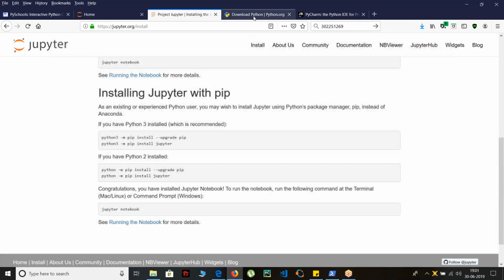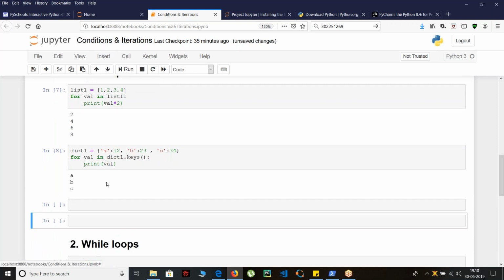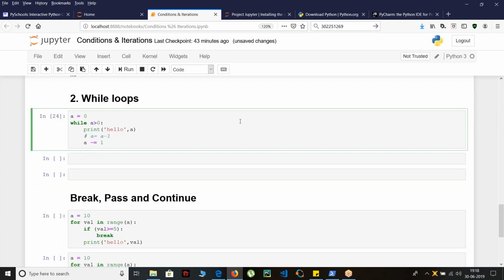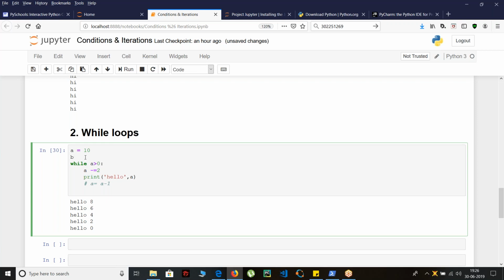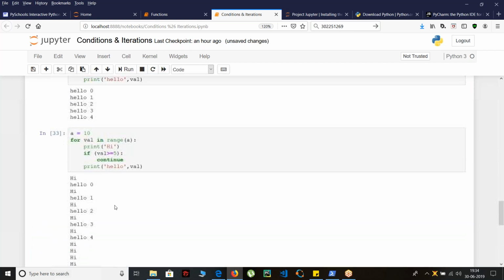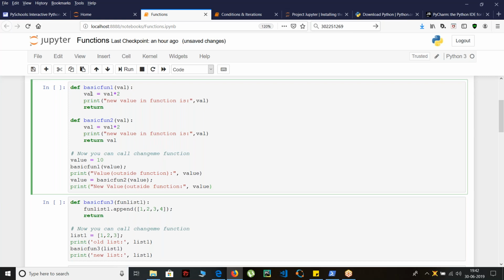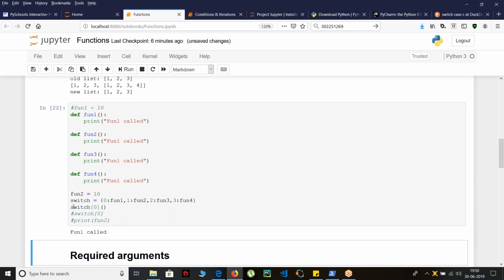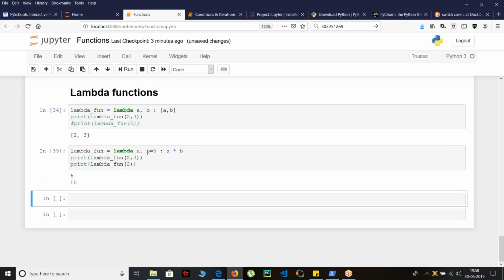Python Class 2 : Function,Conditions and iterations